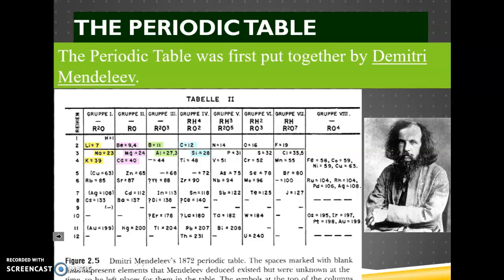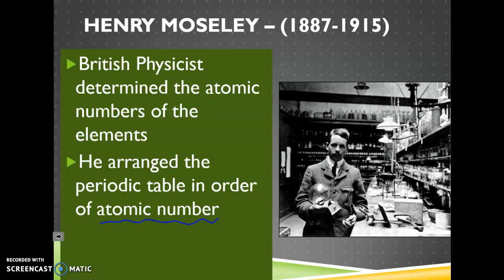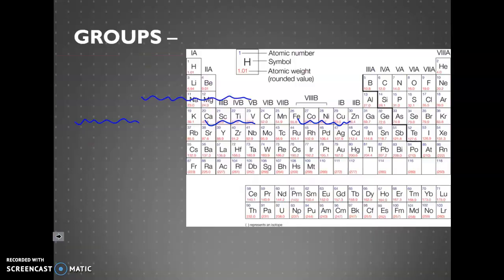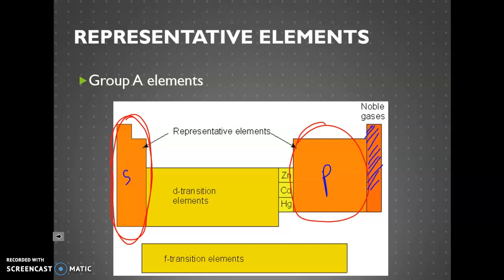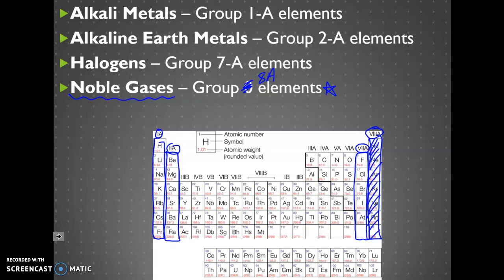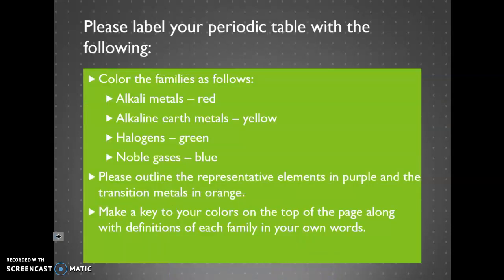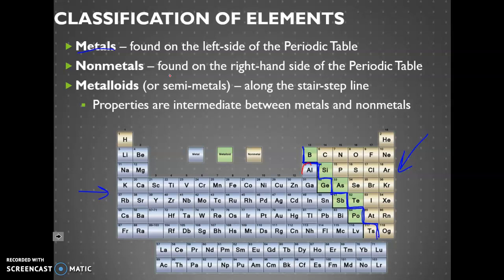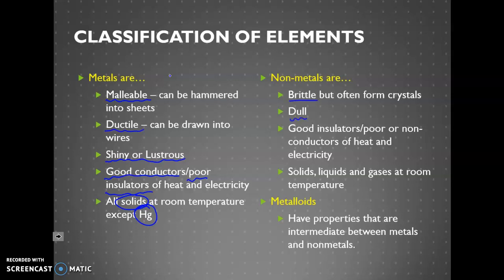Periodic Table Part 1